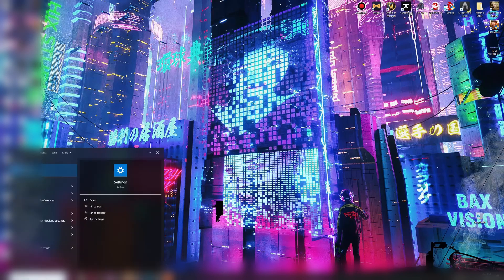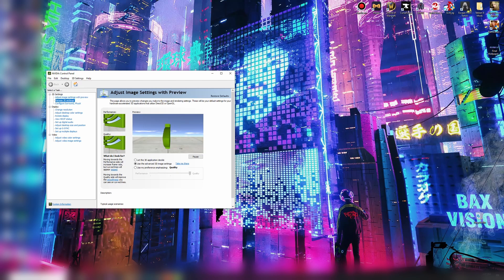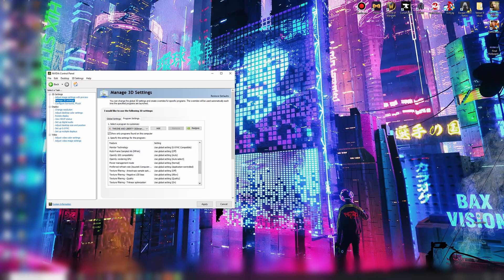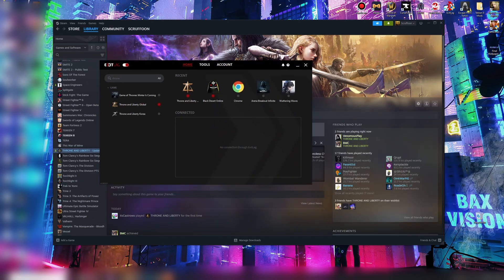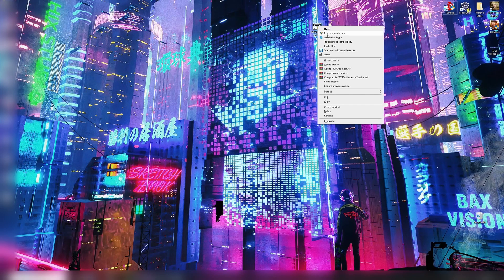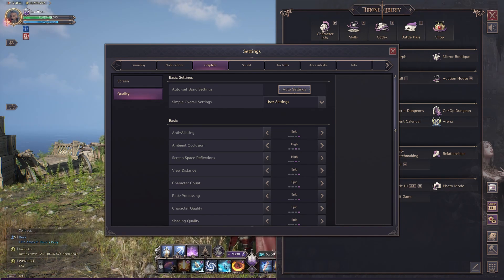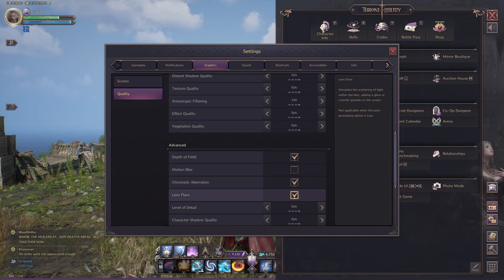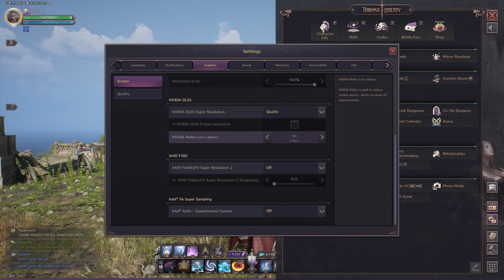UNLEASH THE PERFORMANCE: Throne & Liberty FPS and PING Guide (QUICK NO BS)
Steam Launch Options (copy & paste):
-useallavailablecores -high -tcp

Graphics guide. This will work for all users, even if you do not have Nvidia as your GPU, just skip the Nvidia Control Panel section.

Guide on lowering ping and TCP settings. This will lower input lag, desync, and increase stability. Works for all games.

Software:
ExitLag
TCP Optimizer - Set this once, never have to think about it again.

0:00 Windows Settings
0:38 NVIDIA Control Panel
1:38 Steam Launch Options
2:00 ExitLag
2:22 TCP Optimizer
3:11 In-Game Settings

Enjoy my quick, no bullshit short form guides.